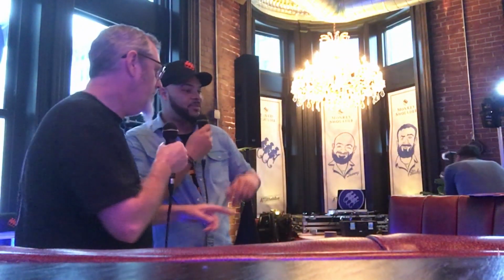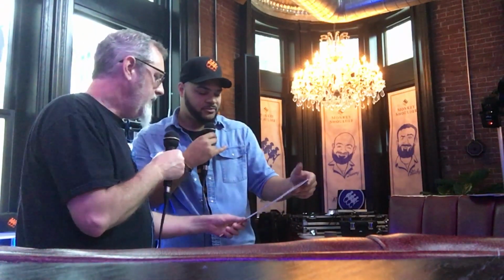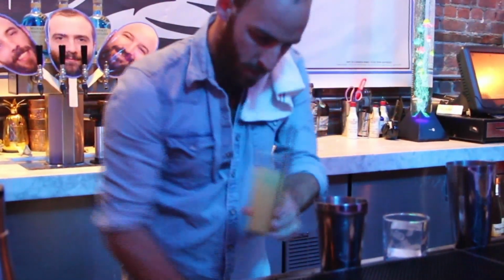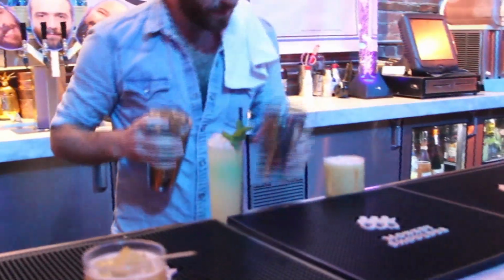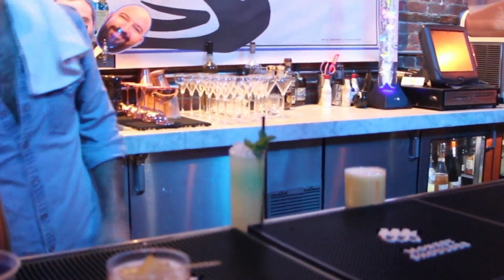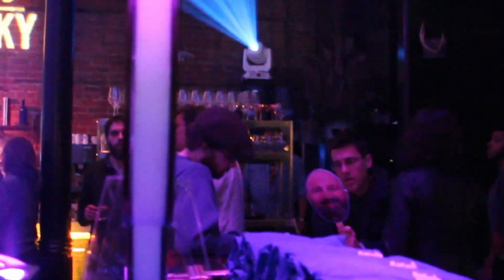Man Cave Happy Hour - Monkey Shoulder at Wright and Co.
Jamie heads to a special event at Wright & Co. in downtown Detroit for a tasting of some great cocktails from Monkey Shoulder. Product rep Vance Henderson gives a break down of the whisky and the drinks. Monkey Shoulder Blended Malt Scotch Whisky brought one of 2017’s World Best Bar’s to Detroit for a one night only pop-up from Attaboy in New York celebrity bartenders SamRoss, Michael McIlroy, and Andrew Rice served up a signature cocktails at Wright & Co.
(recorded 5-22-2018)